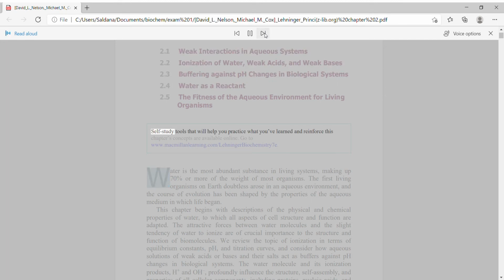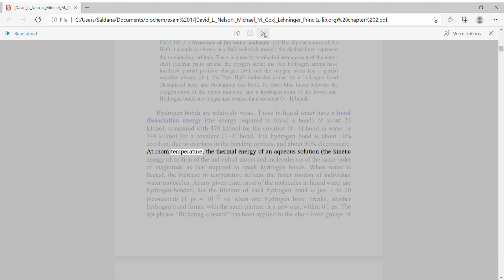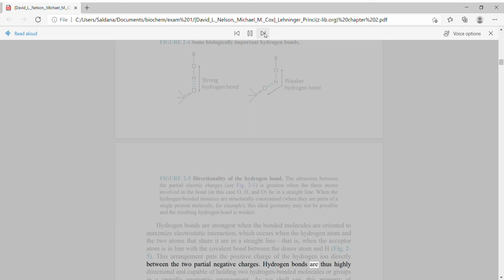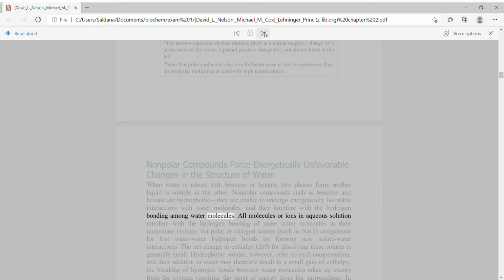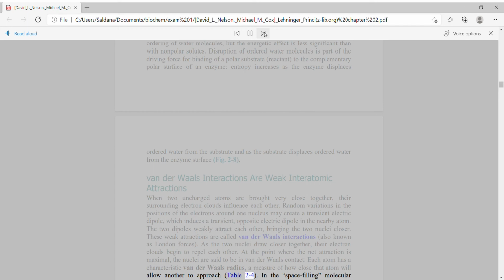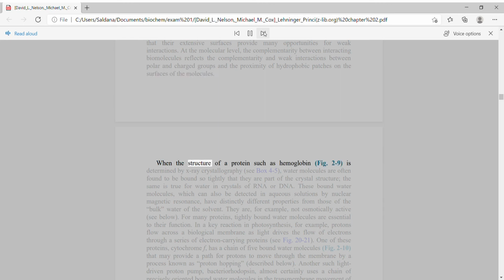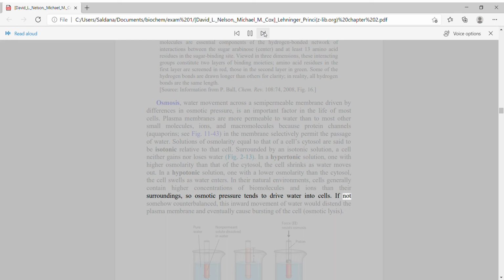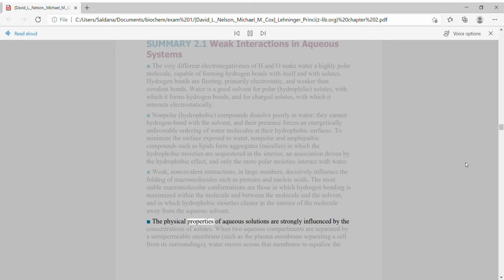biochem ch 2 part 1